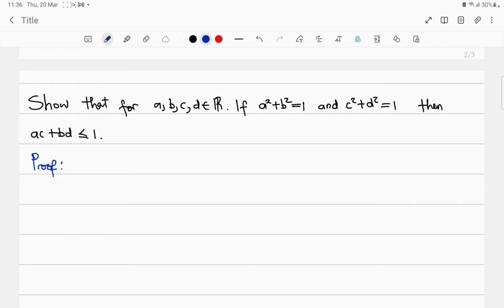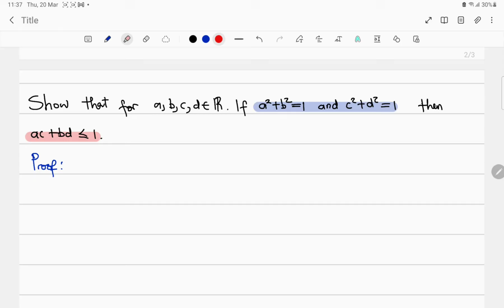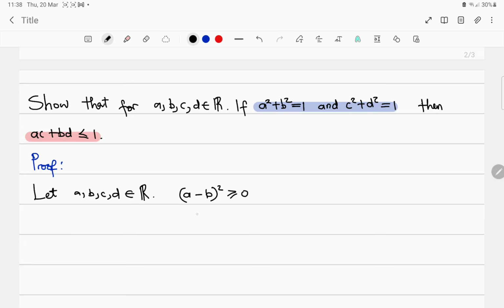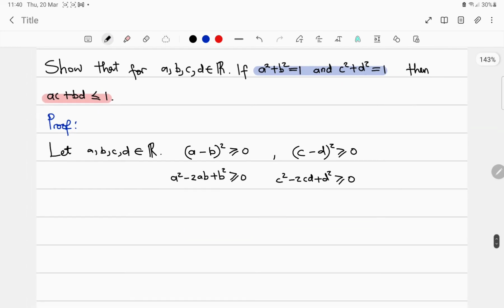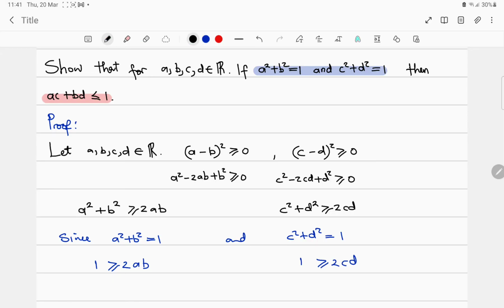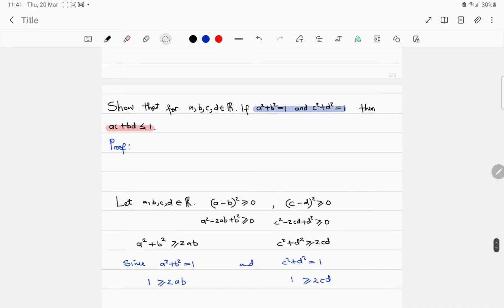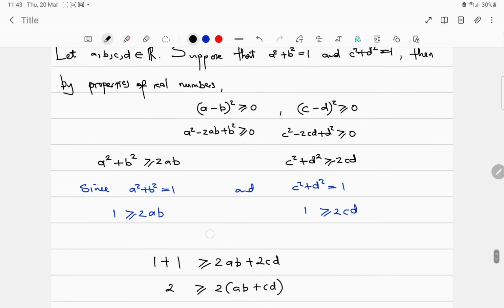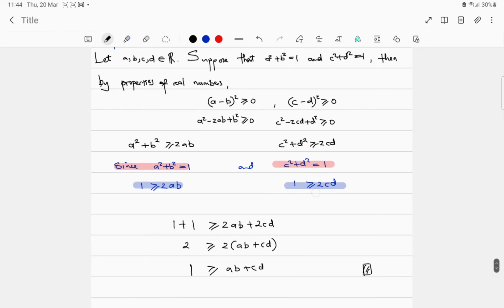if a^2+b^2=1 and c^2+d^2=1 then ac+bd is less than 1